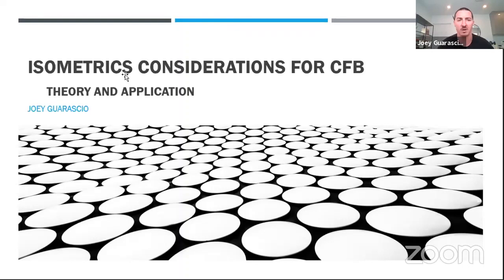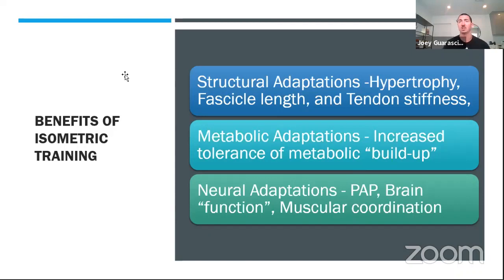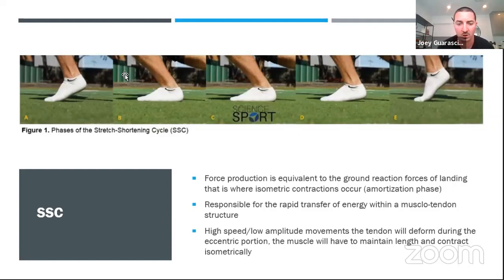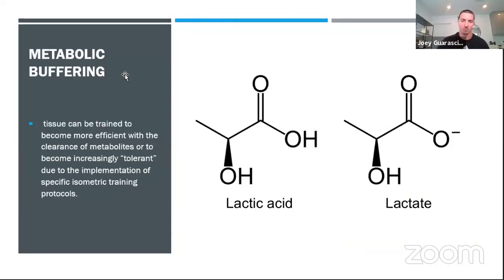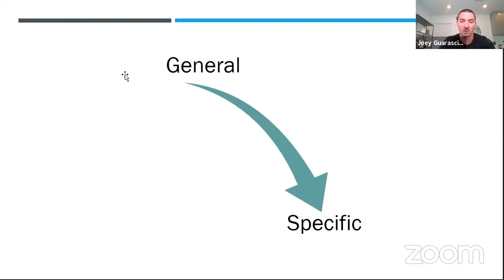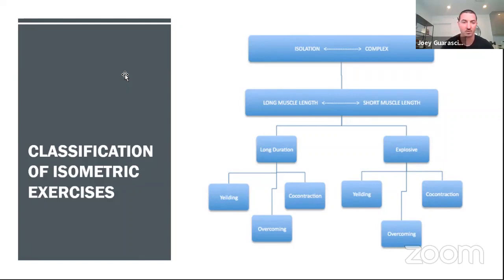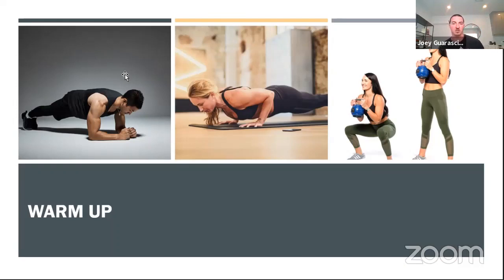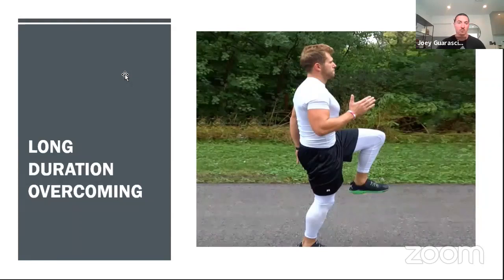Joey Guarascio- Isometric Training: Theory and Application to CFB Athletes